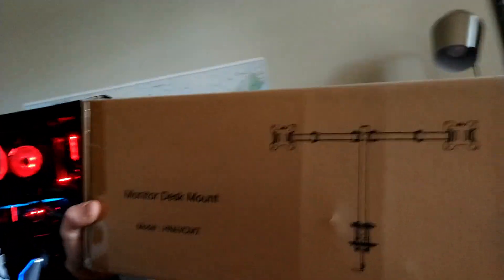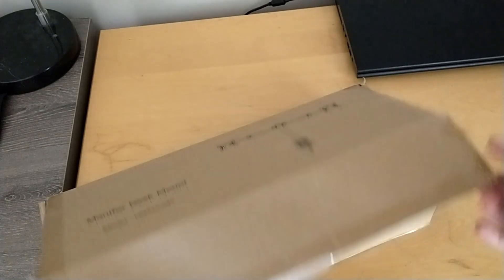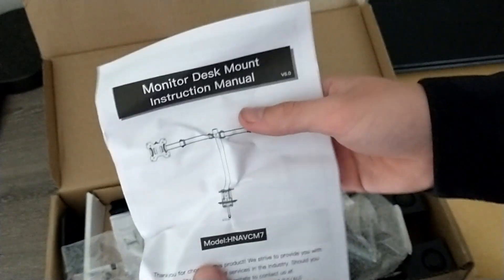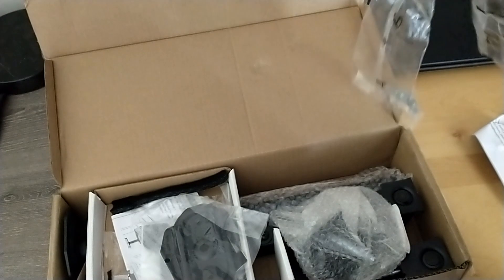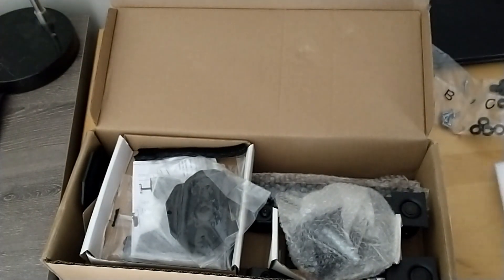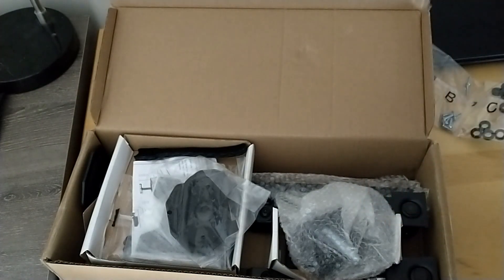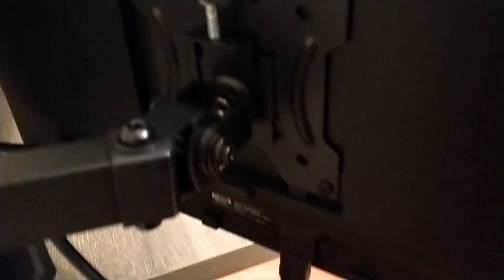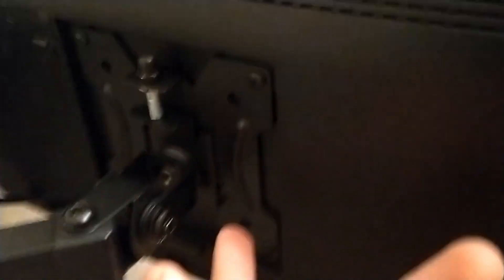$16 monitor mount review